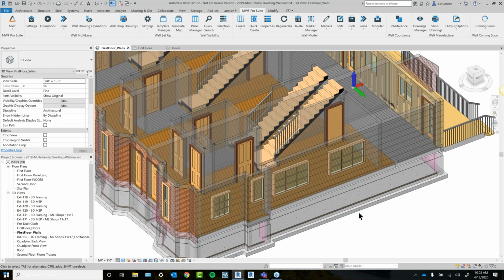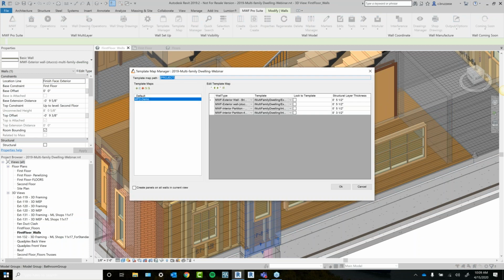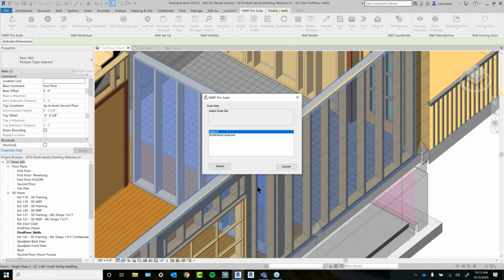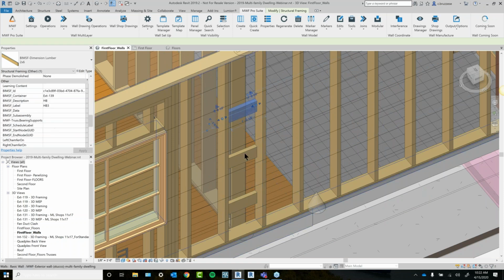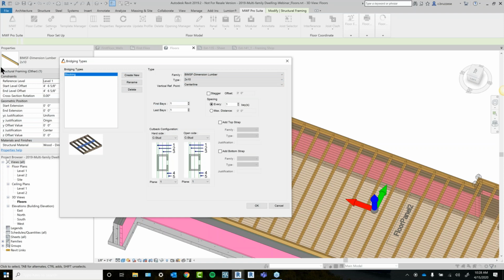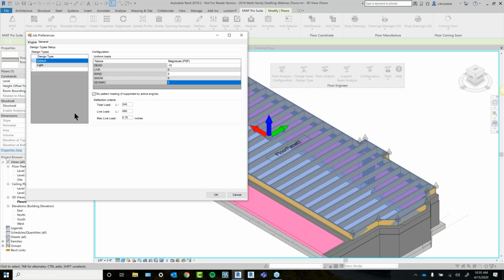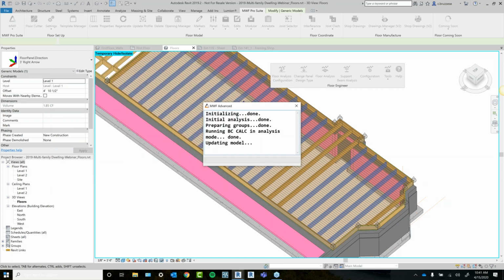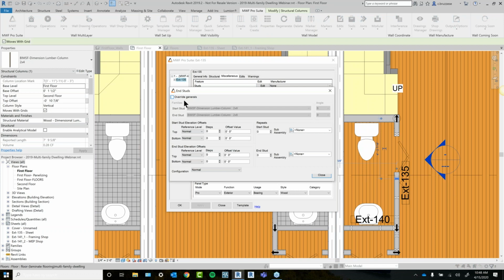MWF Pro Wood - Refresher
Worthy of any contractors tool belt, MWF Pro Wood can quickly and efficiently frame your entire Revit project from the roof down to the floor, automatically producing construction-quality shop drawings, cut lists, quantity take-offs and more.

In this week's webinar, we'll be covering our wall and floor module, including:

-Template creation
-Modeling accurate connection members
-How to place ladder joins within walls
-Placement of blocking within floors
-Shop drawing production
-Integration with BC Calc